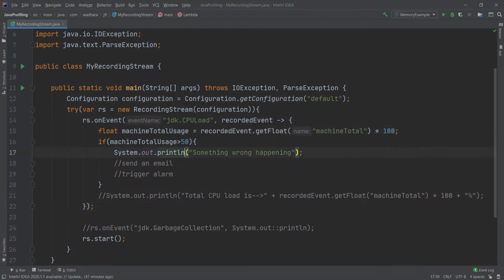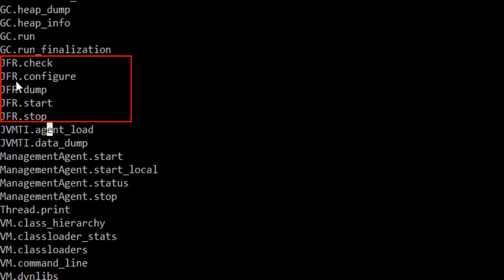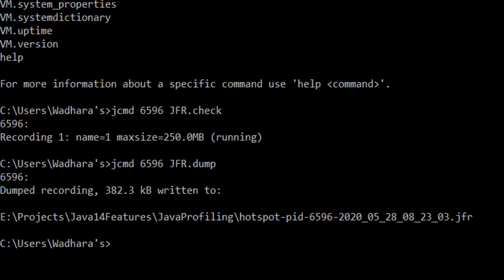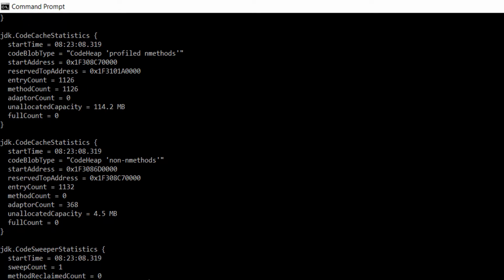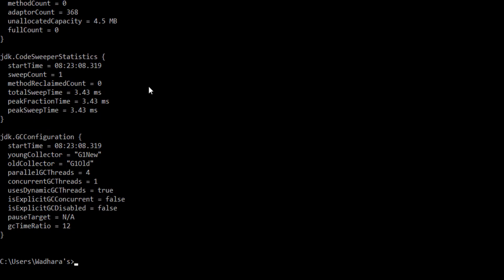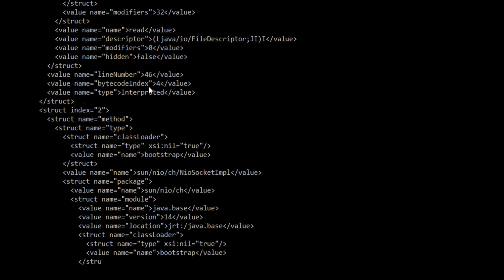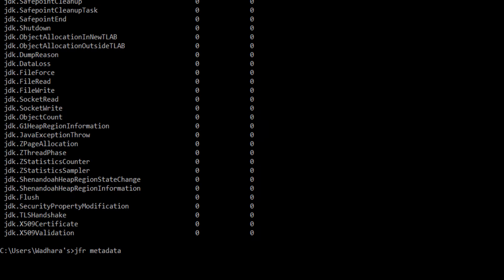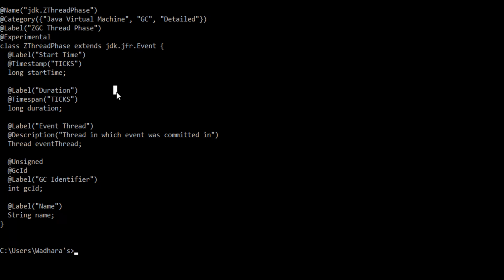JFR Tool | JFR Commands | How to get list of different JDK Events | Flight Recording Tutorial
JDK Flight Recorder - JFR Tool - IN this video we will explore JFR tool and various commands that we can use to parse .jfr file. Using API to parse the .jfr files is already covered and now in this video, we will use in-built JDK tool for the same.

Using jfr print command, you can display all the content of .jfr file. You can use various filters such as --categories, --events to only get useful data.
We can use --json or --xml for printing different formats.

You can also get List of different JDK Events with jfr summary command.